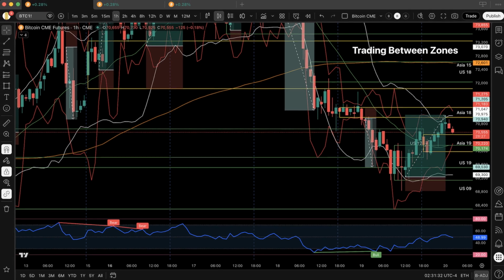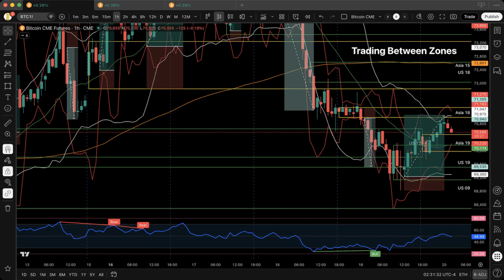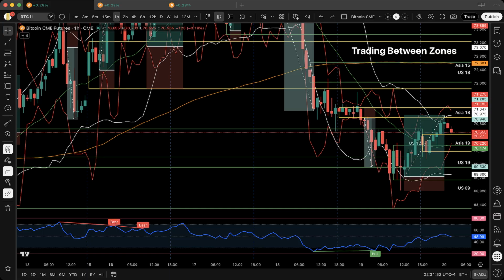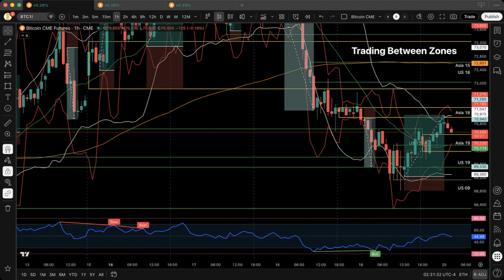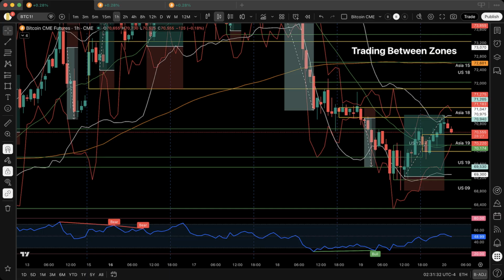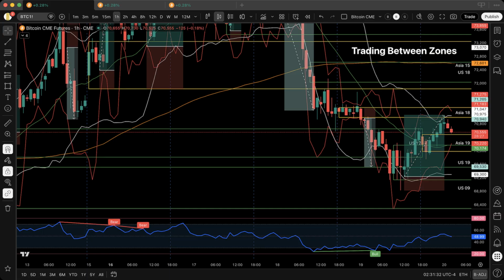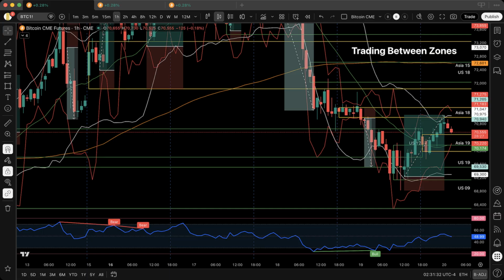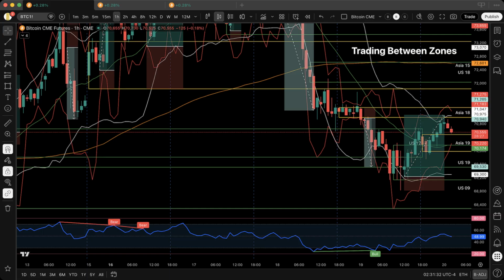Price Is Not Trending Here It Is Negotiating Structure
Bitcoin futures are not trending in a clean directional move. They are negotiating between layered session structures where distance continues to fail and reattempts are forming inside compressed zones.

Recent US and Asia session anchors show repeated interaction across March 12 and March 9 US session structures after a failed breakdown attempt. Price is now stabilizing inside overlapping session boundaries while volatility contracts and pressure becomes neutral.

This is a transition environment where execution must shift from chasing direction to reacting at structural boundaries.

bitcoin BTC bitcoin futures CME Bitcoin futures crypto market market structure session analysis volatility bollinger bands moving average trading strategy

BTC Bitcoin CMEFutures MarketStructure Trading Volatility BollingerBands SessionTrading

Chapters
0:00 Not Trend, But Structural Negotiation
0:14 Relocation Through Prior Structure
0:54 Why This Is Not a Downtrend
1:12 Session Forms at Decision Boundary
1:46 Relocation Into Older Structure
2:00 Balance Formation, Not Breakout
2:36 Overlapping Sessions Create Compression
3:02 From Directional to Rotational Environment
3:33 Execution Must Adapt to Compression
3:56 Range Defined by Key Boundaries
4:22 Structural Density Reduces Distance
4:46 Rejection at Upper Boundary
5:11 Rotation From Lower Boundary
5:27 Neutral Position Inside Structure
5:45 Pressure Shifts Without Control
6:00 Liquidity Activates at Edges
6:23 Boundary-Based Execution Framework
6:45 Compression Signals Resolution Setup
7:13 Upward Persistence Scenario
7:36 Continued Compression Scenario
7:52 Downward Relocation Scenario
8:23 One Execution Does Not Fit All
8:49 Negotiation Phase Confirmed